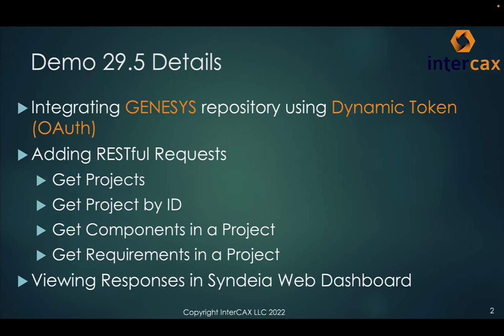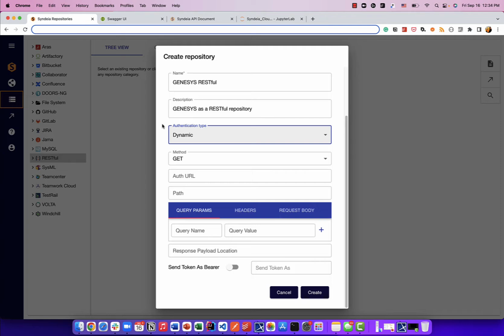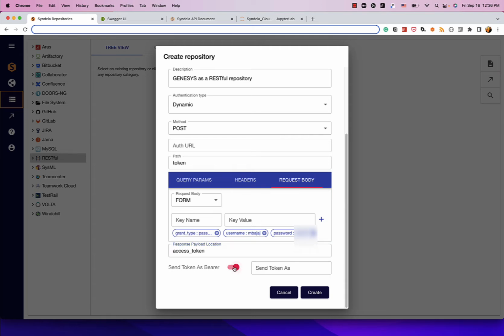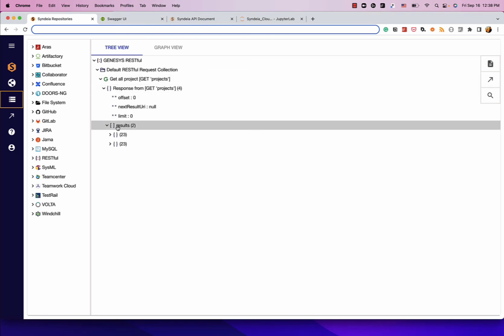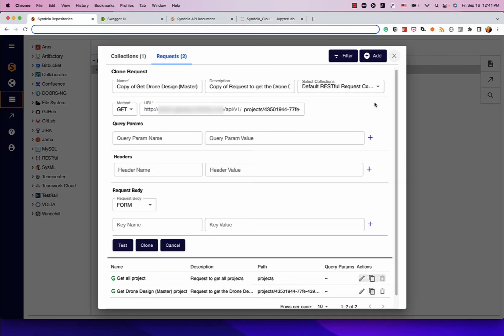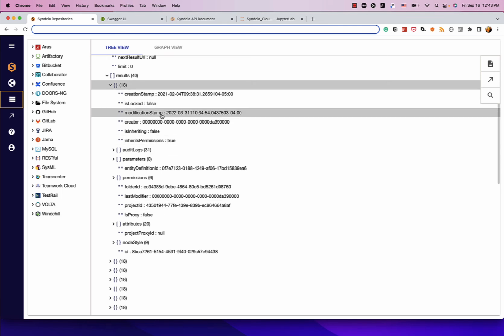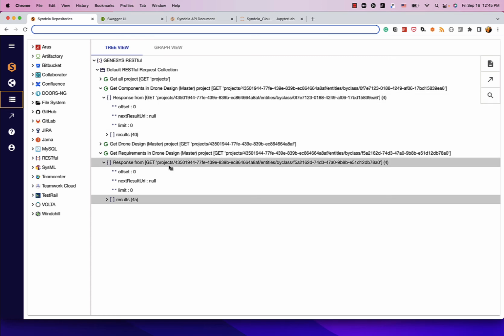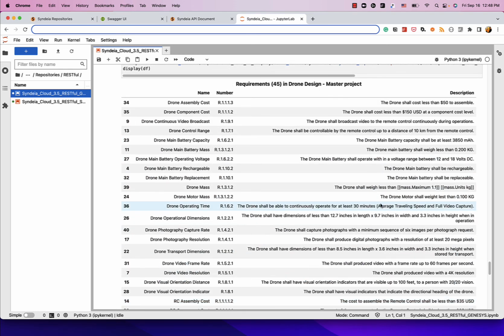Demo 29.6 - Integrating RESTful Repositories with Dynamic Auth Tokens (GENESYS) | Syndeia 3.5